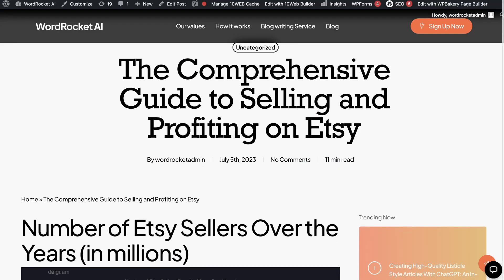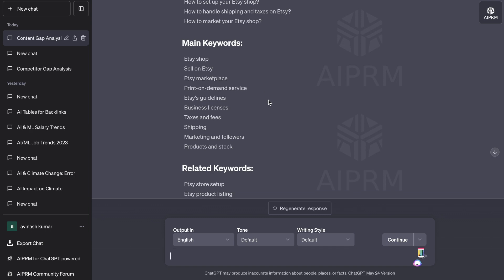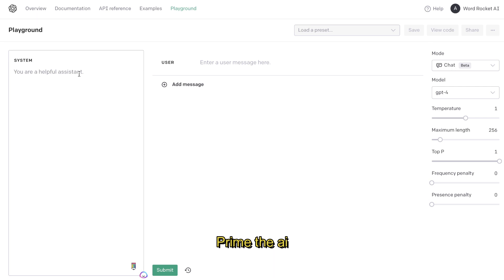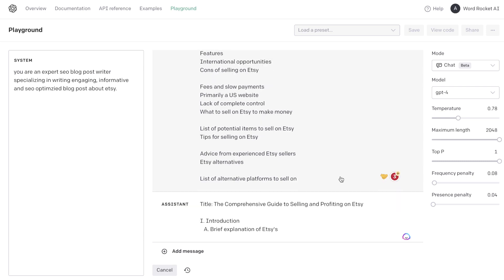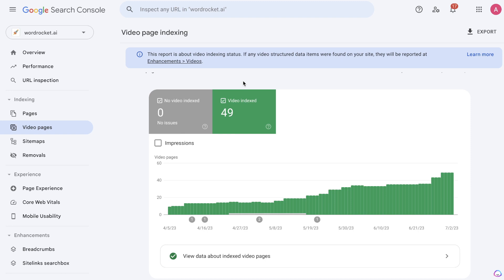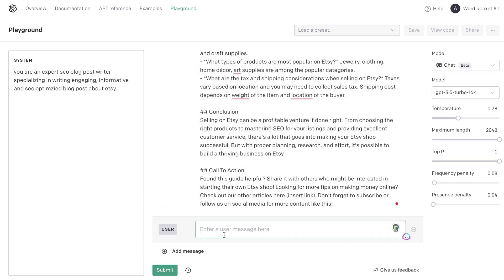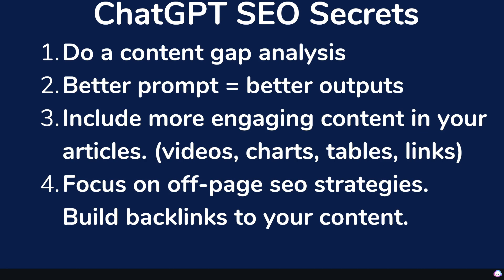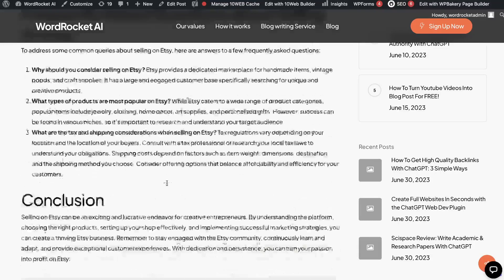5 ChatGPT SEO Secrets For Ranking Articles #1 On Google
🔍 Uncover the secrets of SEO ranking with our latest video, where we leverage the power of ChatGPT-4 to boost your website to the #1 spot on Google! ⚡

1️⃣ Competitive Edge with Content Gap Analysis: Learn how to analyze top-ranking blog posts to extract valuable insights, best practices, and high-impact keywords. This competitive research strategy will arm you with the information you need to compete with the best.

2️⃣ Enhance Your AI Prompts: Find out how to prime your AI effectively, and create a powerful outline using the information extracted from your competitor research.

3️⃣ Generate & Expand Your Content: Dive into writing articles with GPT-4, and expanding them with GPT-3.5 Turbo for longer pieces. Discover how to weave in compelling narratives and informative content that keeps readers hooked till the end.

4️⃣ Level Up Your Post with Lists, Tables, & Diagrams: We show you how to enrich your content with lists and tables that are not only engaging but also provide valuable insights at a glance. Explore the ChatGPT plugin diagrams to create unique, eye-catching charts that can help increase authority and earn backlinks.

5️⃣ Video Integration & Backlinks: The secret sauce of successful SEO is right here - Incorporating videos in your blog posts and focusing on improving your website's Domain Rating (DR). Learn how to earn backlinks for specific articles, a critical factor for climbing to that coveted #1 spot on Google.

BONUS: Case Study! We take you through real-life examples of how these techniques have propelled websites to the top of Google's search results.

Unlock the power of AI in your SEO strategy and stay ahead of the competition. 🔔